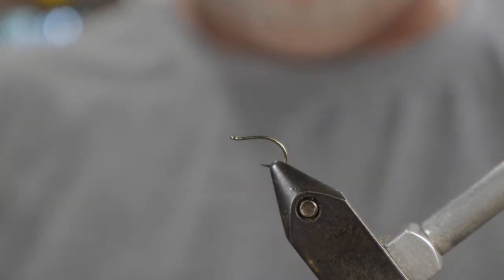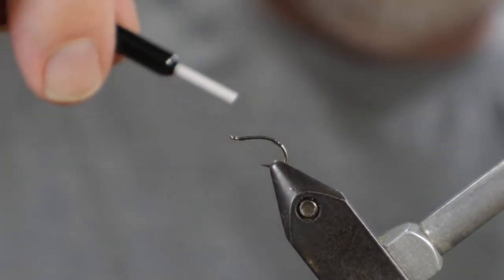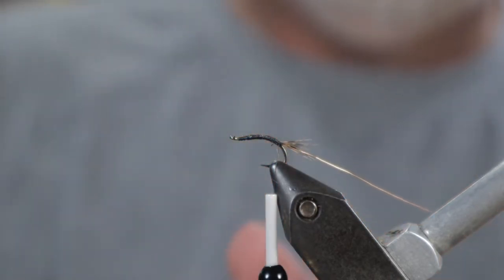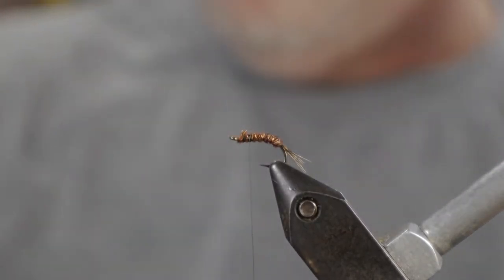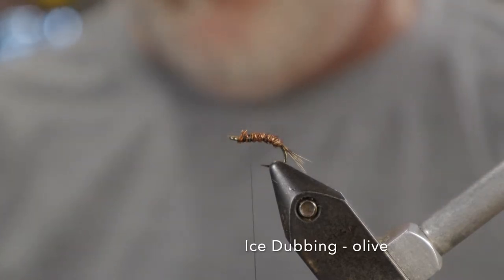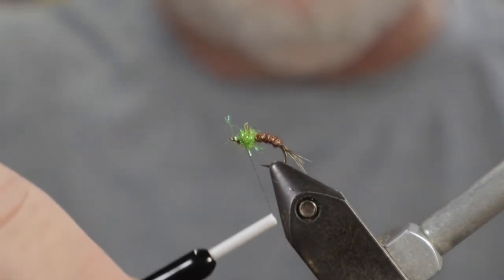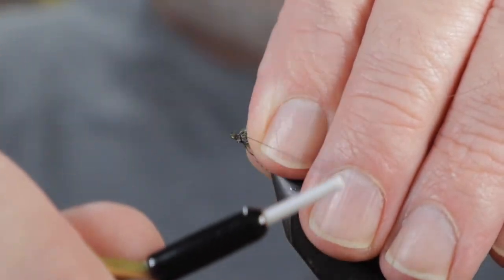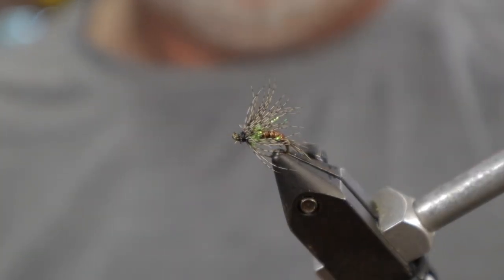Tying the Pheasant Tail Soft Hackle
In this video I tie my favorite wet fly.   This fly has caught me more fish than any other.

Hook:  Daiichi 1150, size 14   (I mistakenly said 1140 in the video)
Thread:  UNI-Thread 8/0
Tail:   Coq de Leon ,  speckled brown
Ribbing:   UTC Ultra Wire,  copper, size small
Body:   Ring Neck Pheasant Tail
Thorax:  Ice Dub or Sparkle Dub (Olive used here)
Wing:  Hungarian Partridge - Natural